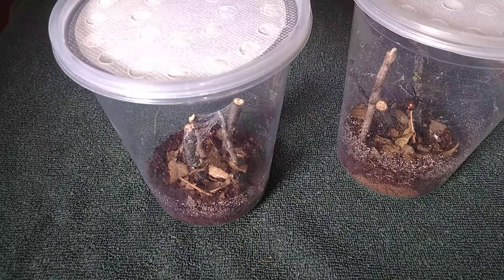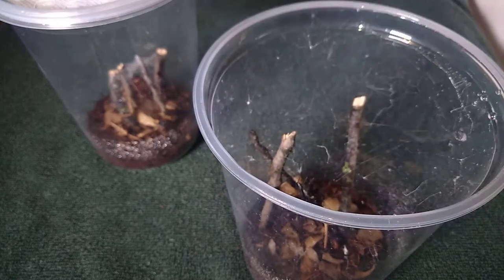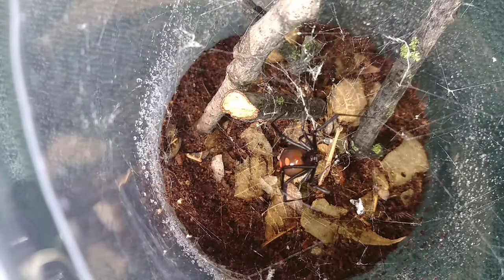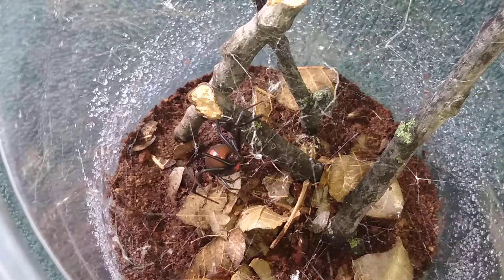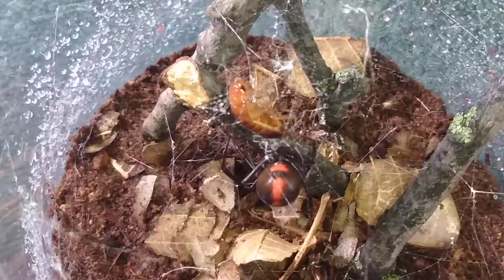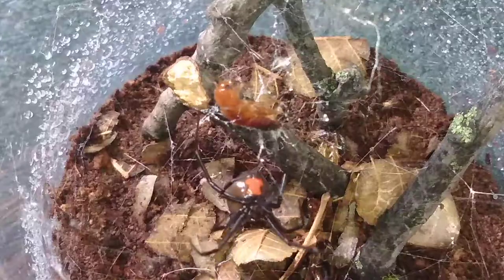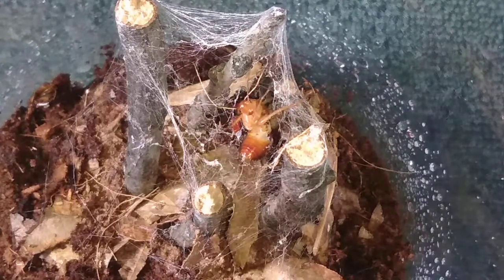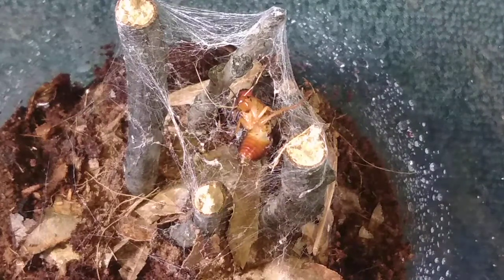Black widow update. Take care of yourselves & each other 🤣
An update on my two female Northern Black Widows.